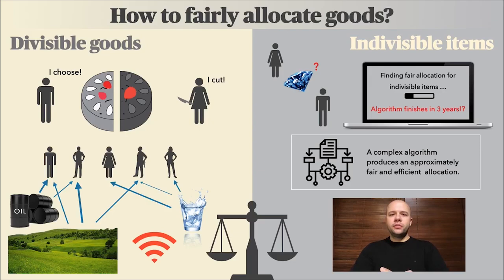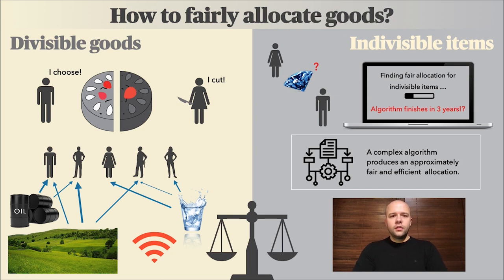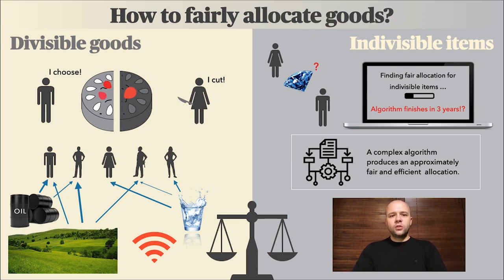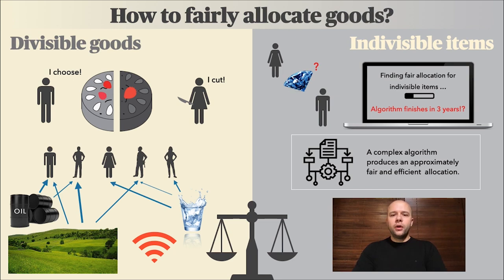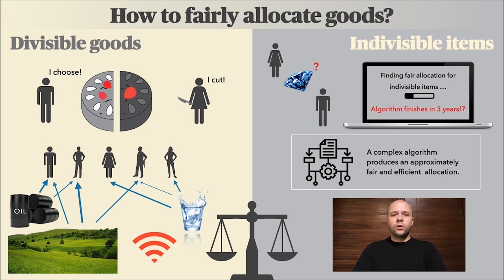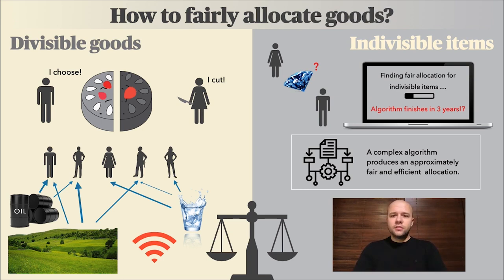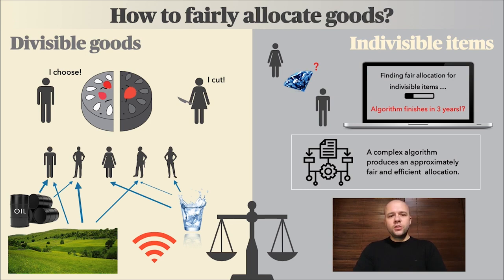29-Husić Edin, "Auction Algorithms for Market Equilibria and Nash Social Welfare Problem"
Edin Husić,
PhD Title: Auction Algorithms for Market Equilibria and Nash Social Welfare Problem
The London School of Economics and Political Science